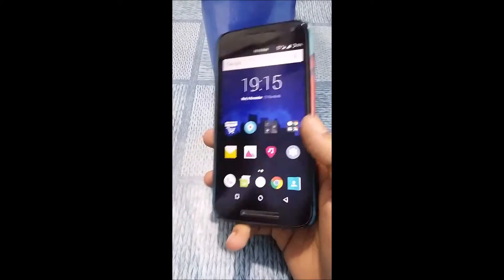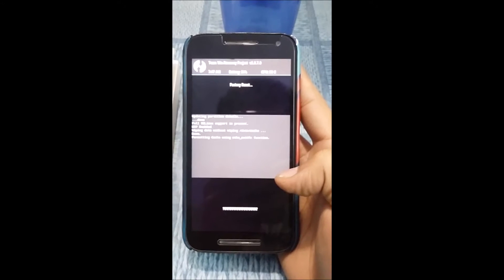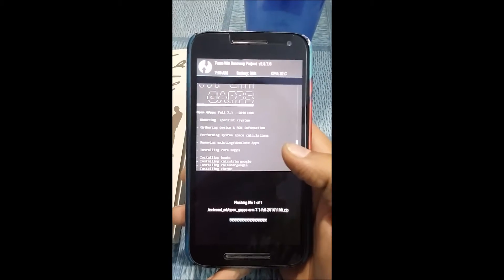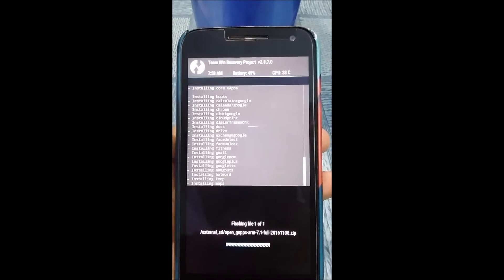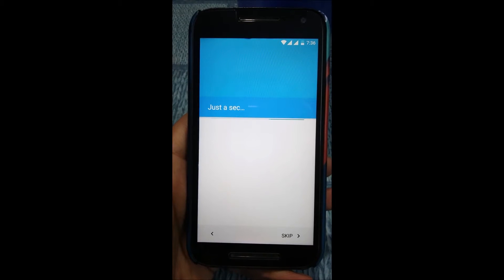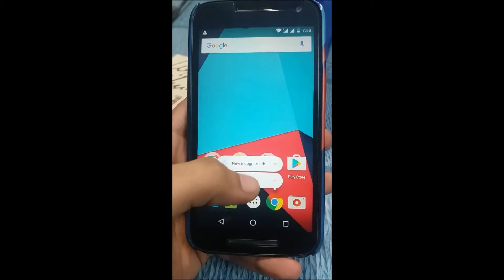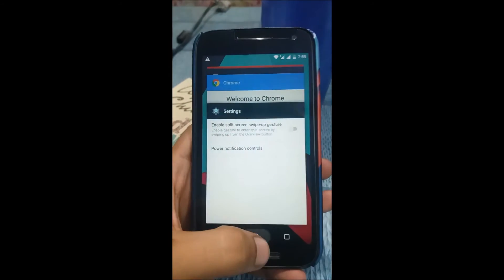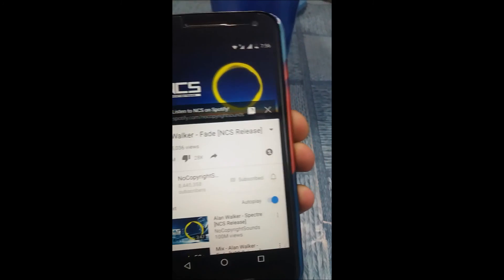MOTO G3 (2015) CM 14.1 (Android 7.1)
Sorry For the poor audio at the end...Kudos to the ROM developer

Link to the ROM

Select ARM for 7.1 and the package that suits you

And do drop your queries in the comments section :D